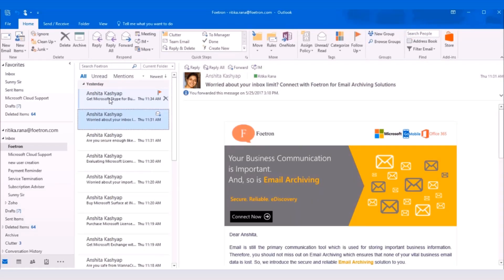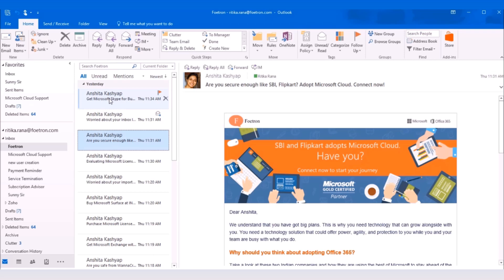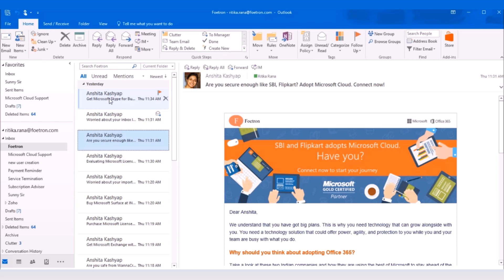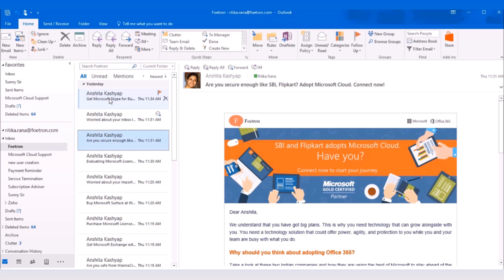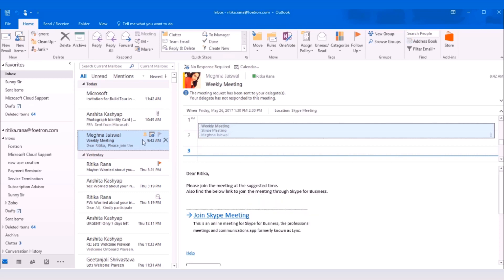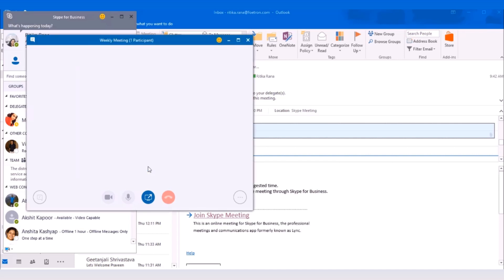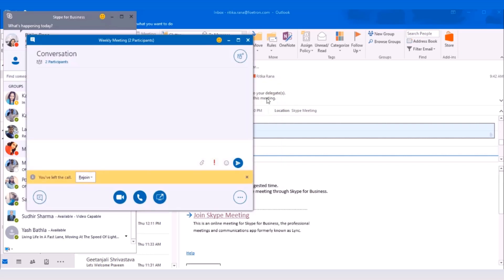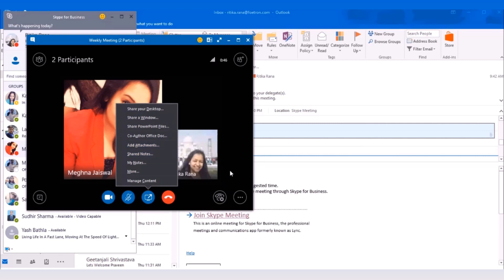How to join a Skype For Business meeting with a link on desktop?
Being the unified communication tool, it provides better collaboration.